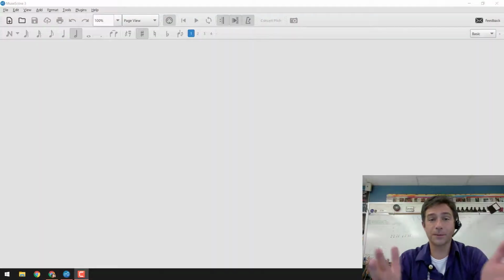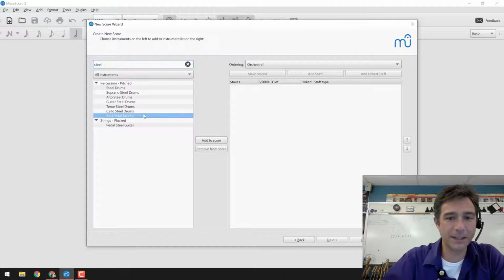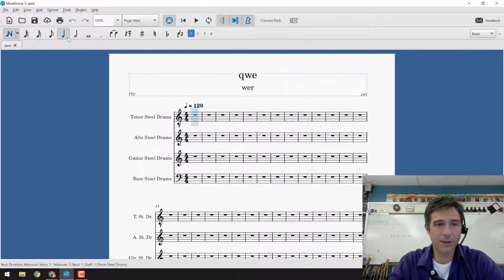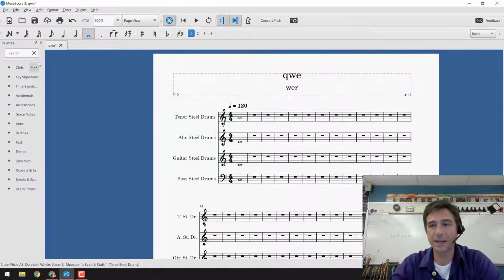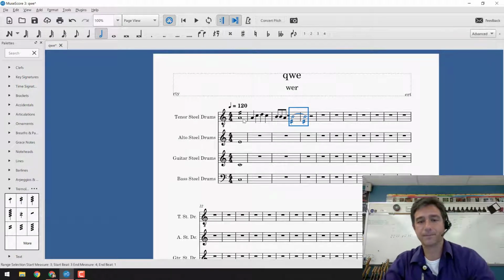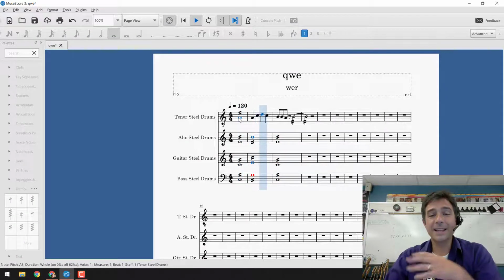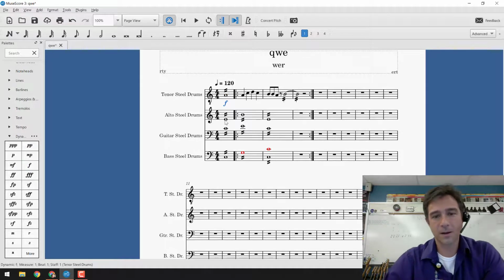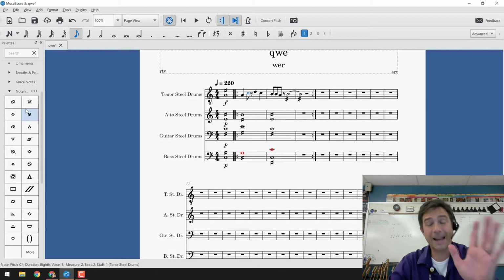MuseScore3 Overview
Super short overview on how to use Musescore 3.